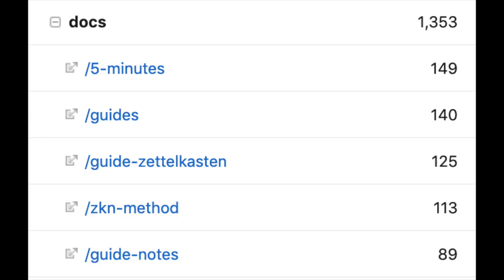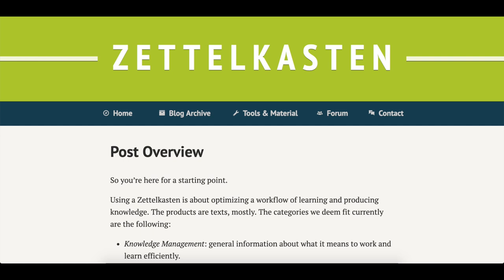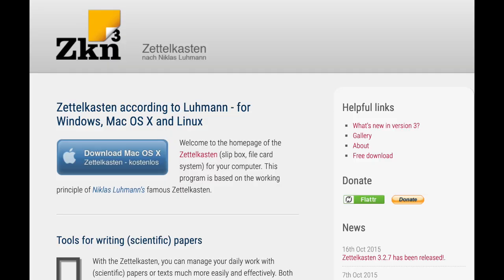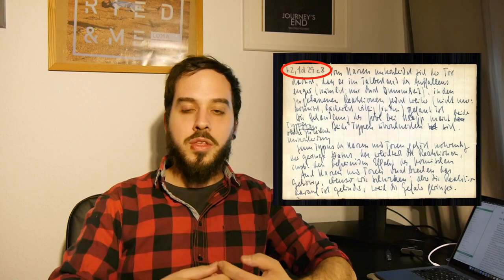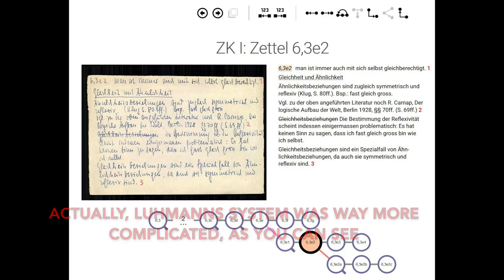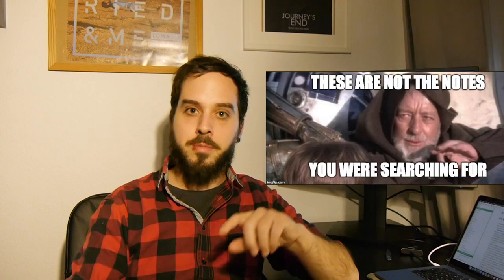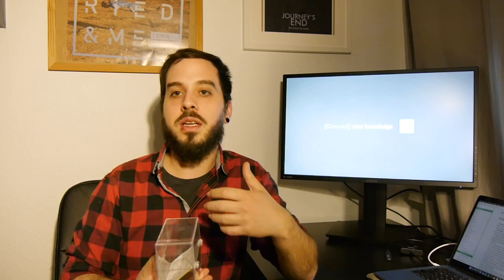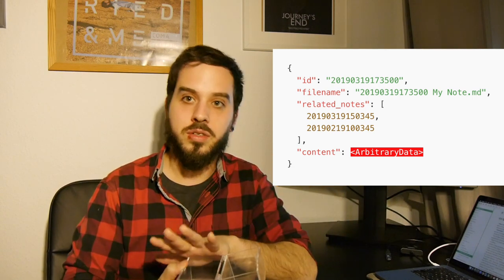THE ZETTELKASTEN MANIFESTO | What is a Zettelkasten?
There is a spectre haunting the academic realm when it comes to knowledge management systems. The name of this spectre is Niklas Luhmann — not because he was the first to use or inventor of the Zettelkasten, but because somehow his Zettelkasten achieved some status as a celebrity. There are books written on it and a lot of people are competing to perfect their own approach to the Luhmannian Zettelkasten.

In this video, I explain why striving to be like Luhmann is not helpful, and how you should tackle the problem of knowledge management on your own. I'll explain some concepts and give you advice on what a Zettelkasten really is.

For all of you who want to read more, here are some links:

1. A digital archive of Niklas Luhmann's original Zettelkasten

2. The main hub for Zettelkasten related stuff

3. How Zettlr implements the Zettelkasten approach

CREDITS

Images from Luhmann's Zettel (follow them, it's great content!)